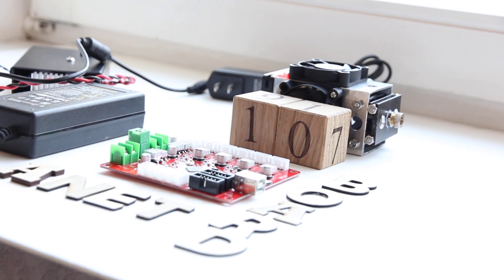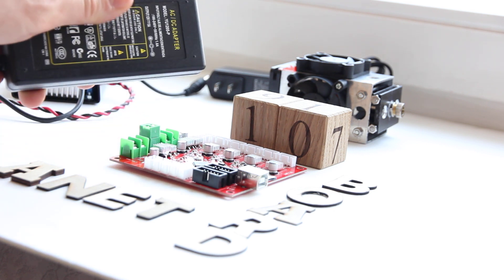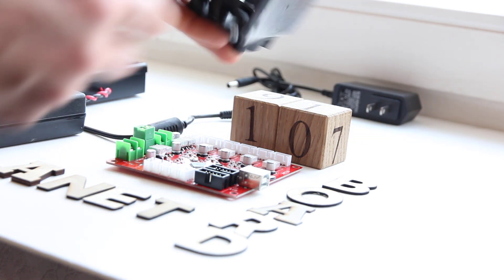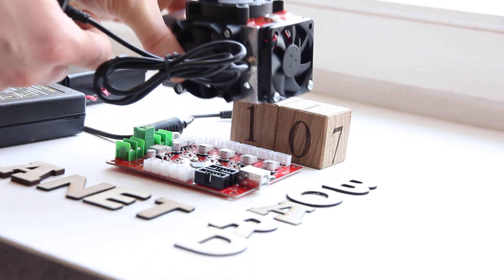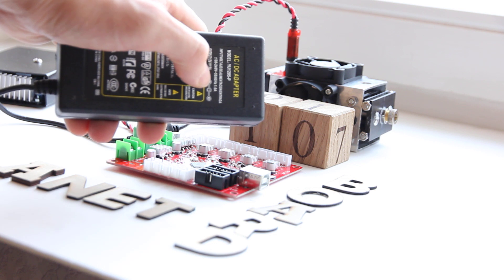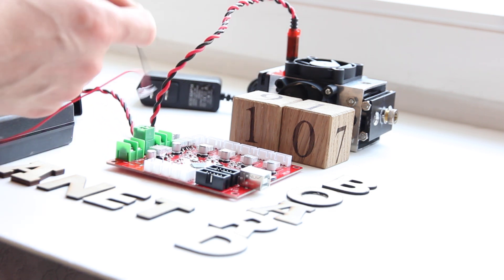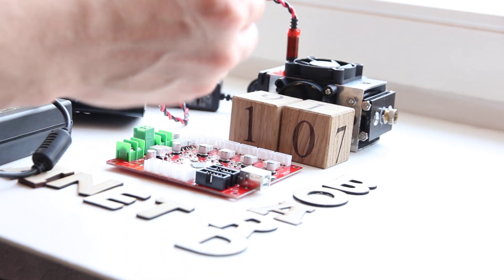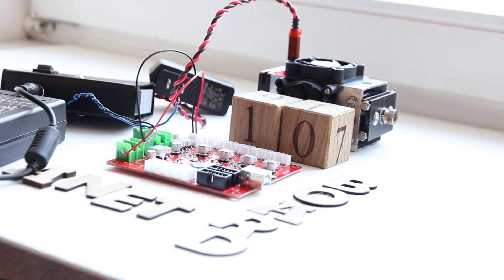How to connect 10 watt Endurance laser (ANET A8 board)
Basic explanation of how to connect 10 watt Endurance laser to a 3D printer (ANET A8 board)